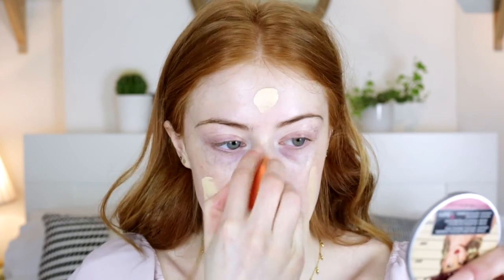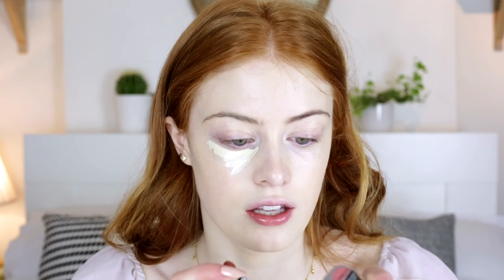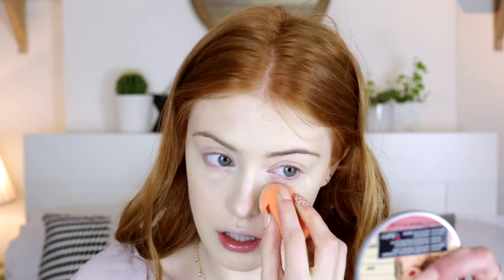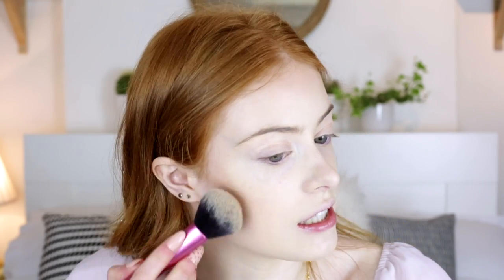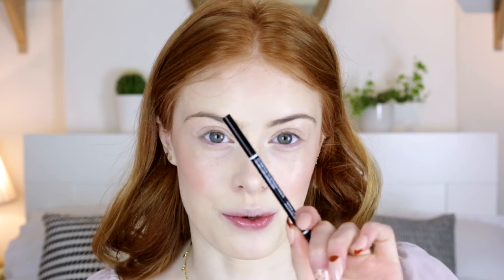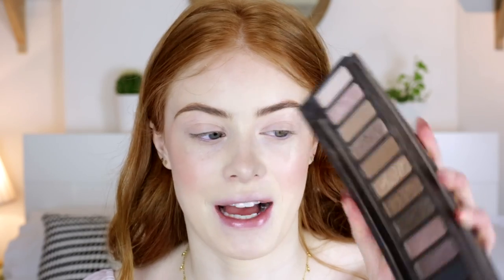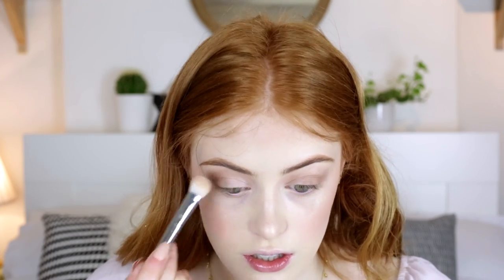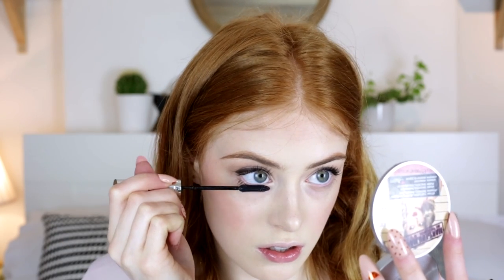PROM MAKEUP TUTORIAL | MsRosieBea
Hi Guys!! Here is the first video in my prom series for this year! Hope you enjoy it. xox

- - - PRODUCTS USED - - -
Estee Edit Illuminator
Georgio Armani Luminous Silk Foundation - 03
Collection Lasting Perfection Colour Correction Concealer - Yellow & Green
Loreal Lumi Magic concealer
Rimmel Stay Matte Pressed Powder
Kevin Aucoin Sculpting powder
The Balm - Bahama mama bronzer
Too Faced Blush - Love Hangover
Maybelline Brow Drama - Medium Brown
MAC Painterly Paint Pot
Urban Decay Naked Palette - Naked, Buck, Virgin, Creep
Maybelline Master Piece - Brown
Loreal False Lash Telescopic  Mascara
Eylure X Rosie Bea Lashes - Kitty
NYX Lip l liner - Nectar
KiKo Matte Lipstick - Silky Cashmere

Wearing:
Dress - ASOS (Old)
Nails - Spotlight Nails from Elegant Touch X Rosie Bea

- - - MAILING ADDRESS - - -
Rosie Bea, 180 Great Portland St, London W1W 5QZ

- - - FAQ - - -

A - Yes

- - - TECHNICAL INFO - - -

New Lighting: Two Softbox lights